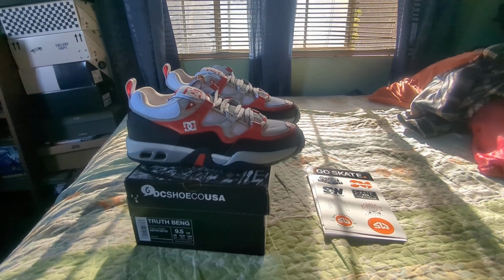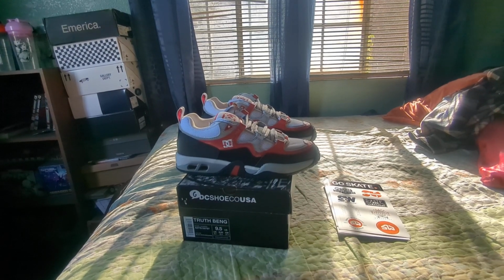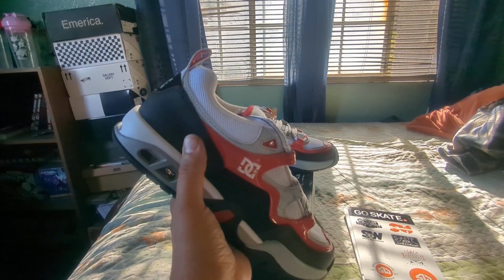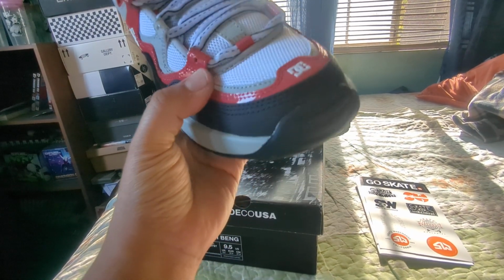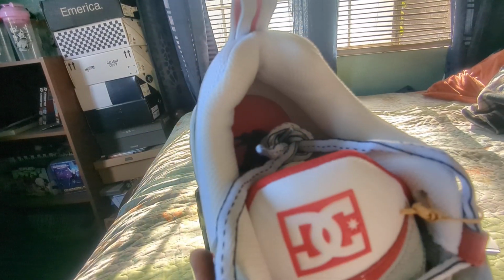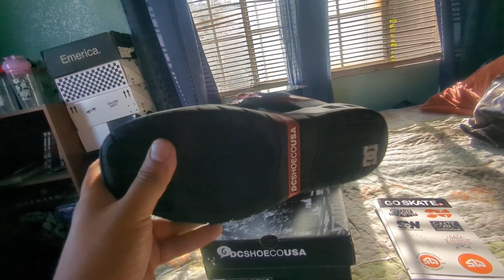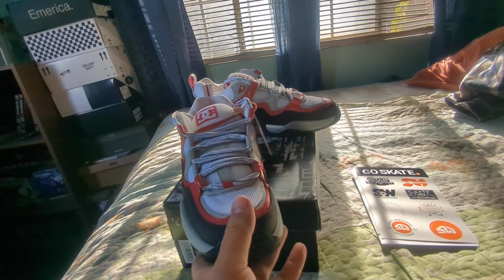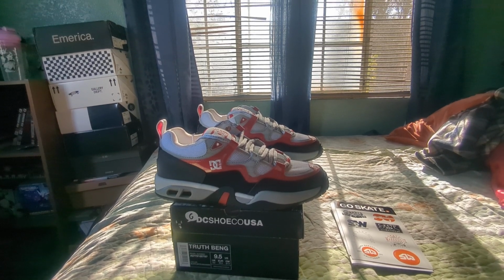DC Shoe Co "The Truth"x Ben G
I wanted a Josh Kalis OG shoe. This was the option I had, so I went with it. Love the shoe in all honesty. Hope you guys enjoy!